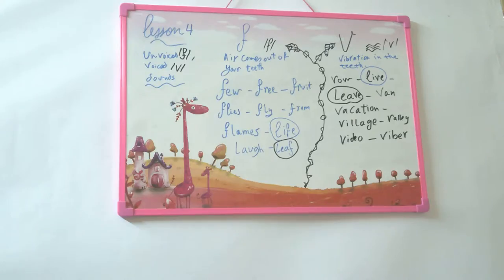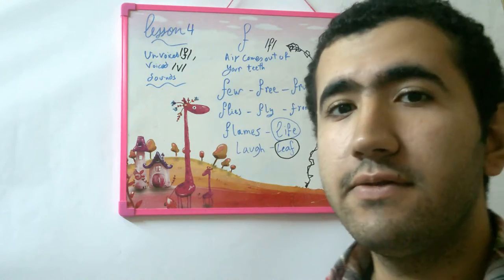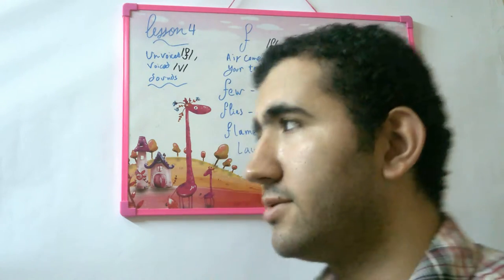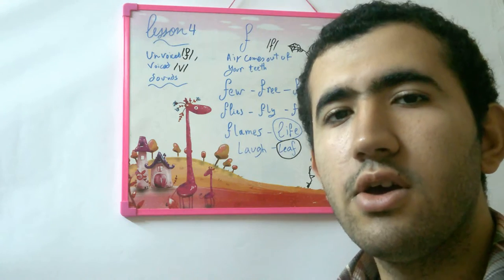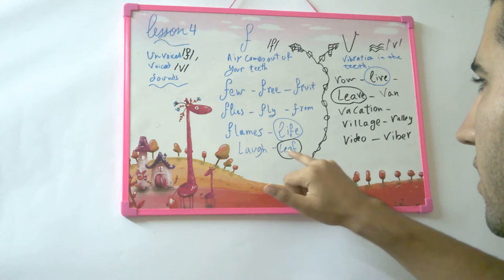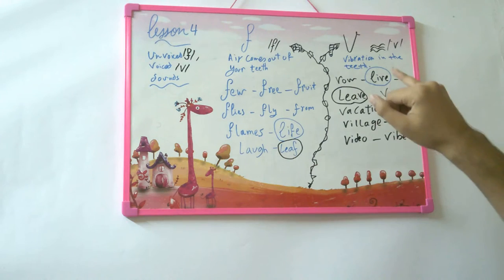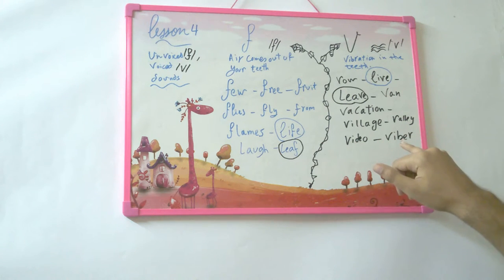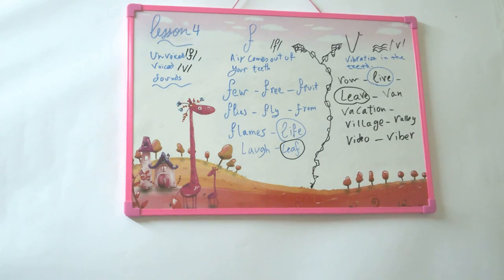The pronunciation of F and V .what's different?